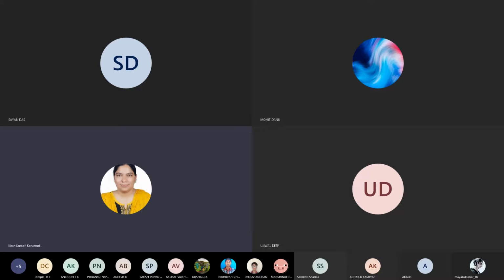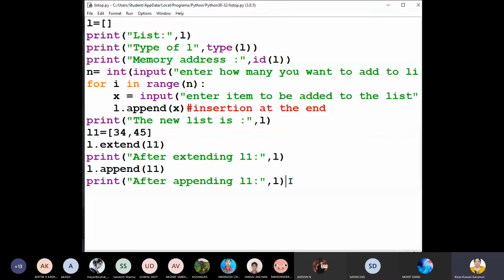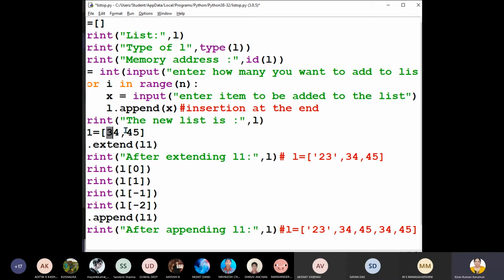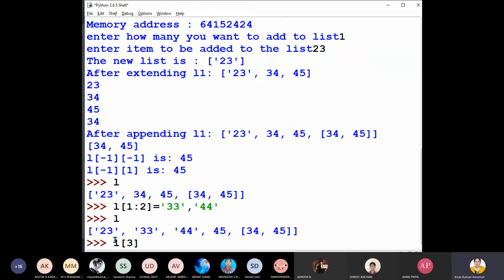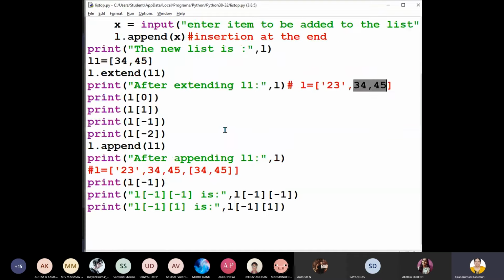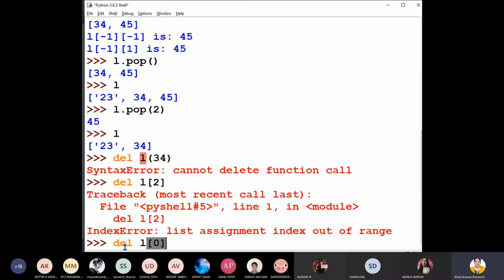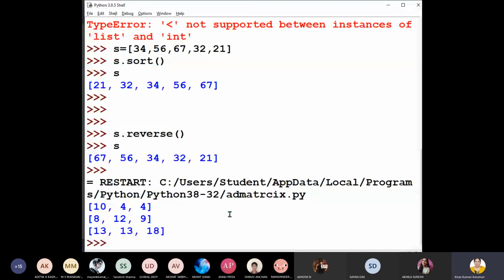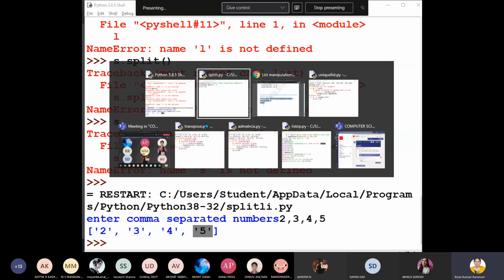Recorded class 07112020 Lists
07112020 Lists XI C COMPUTER SCIENCE by Mrs Kiran Kumari K